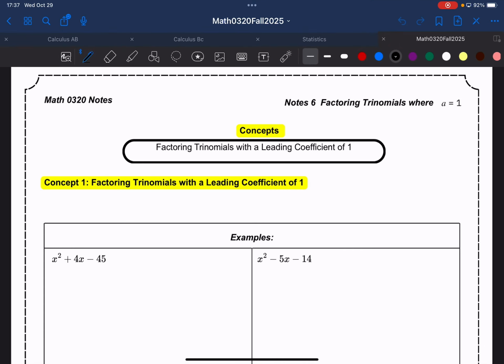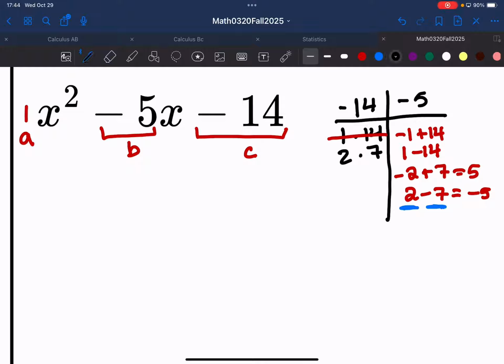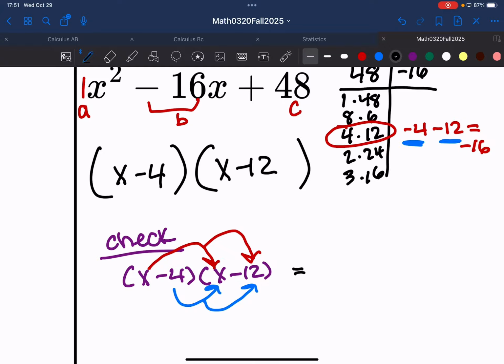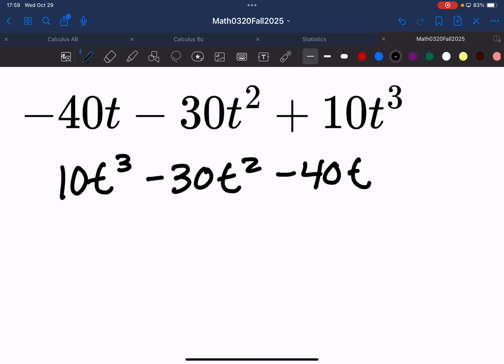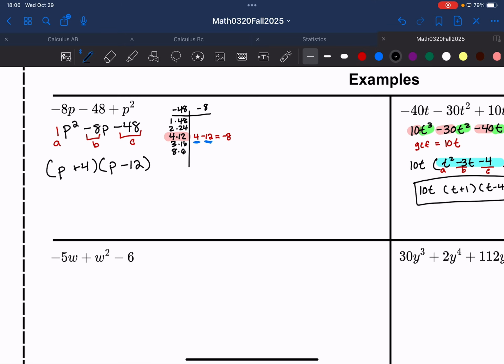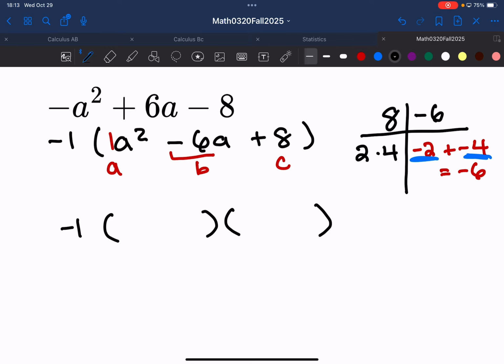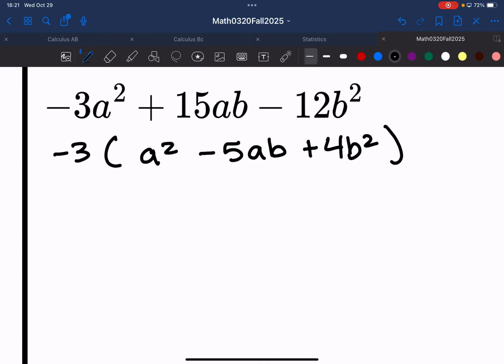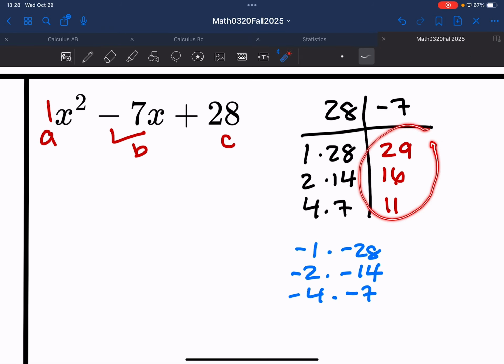Intermediate Algebra - 2025 -Notes 6 Factoring Trinomials A=1